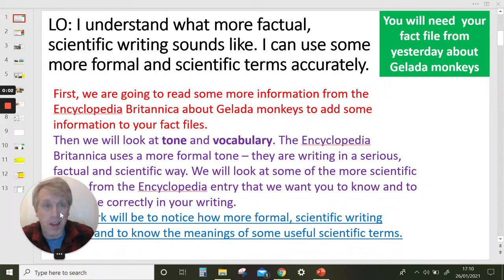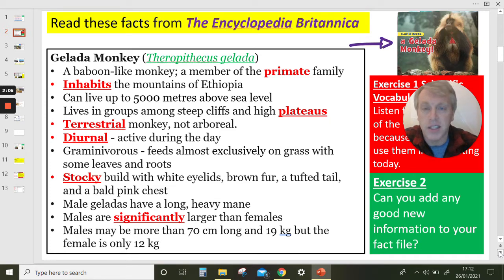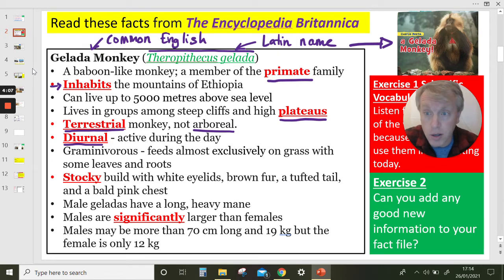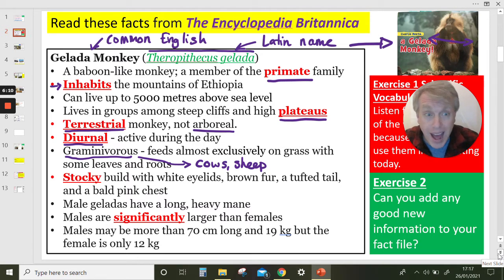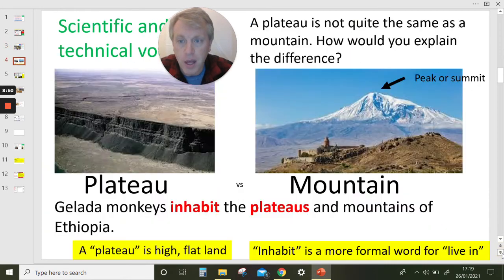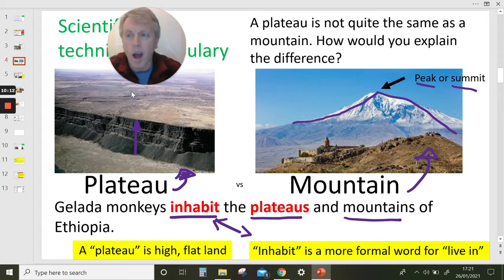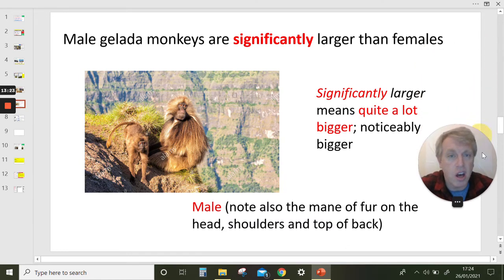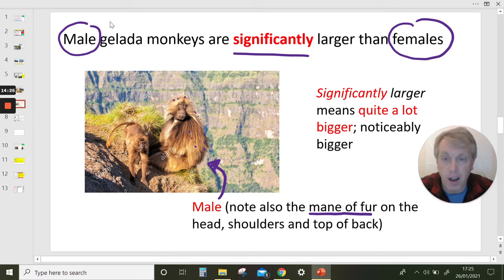3c Gelada monkeys formal and scientific vocabulary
In this lesson (the third about Gelada monkeys), we read some of the information that the Encyclopedia Britannica gives about Gelada monkeys. You can add information to your fact files or notes about Gelada monkeys. But the real point of the lesson is for you to hear some more formal and scientific language and to learn some useful scientific words including primate, terrestrial, plateau, peak, summit, inhabit, arboreal, significantly etc. Please listen carefully to the lesson, pause it and write down the meanings of new words, so that you can remember them and use them tomorrow. Make sure you have a go at the worksheet which will help you to learn and be able to use these new scientific words.